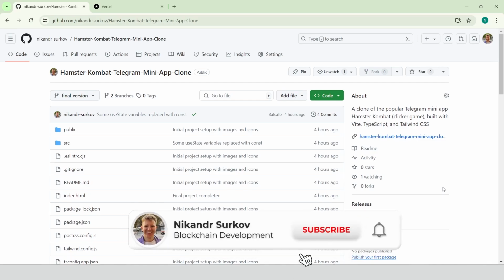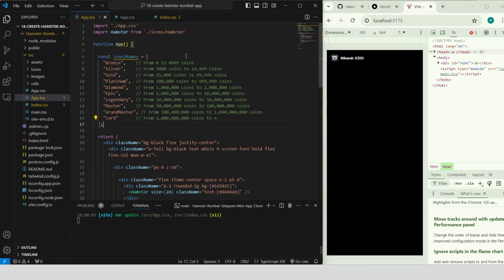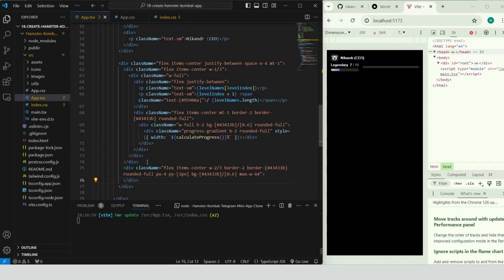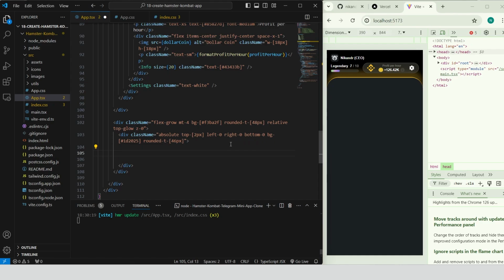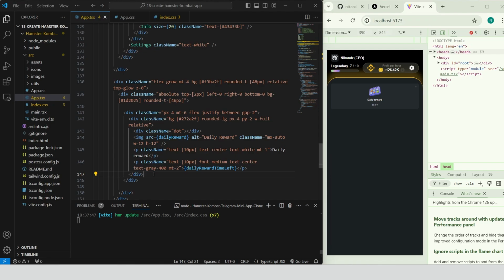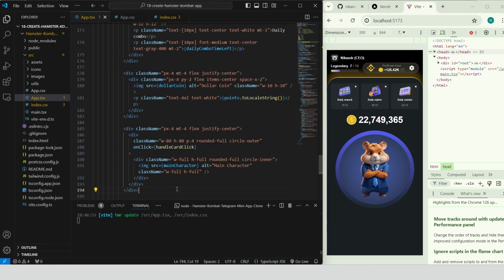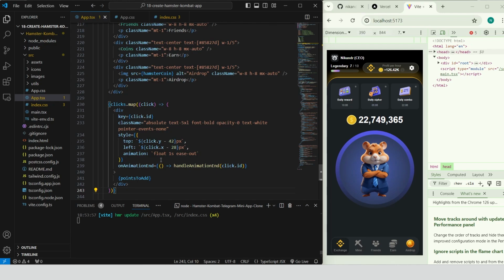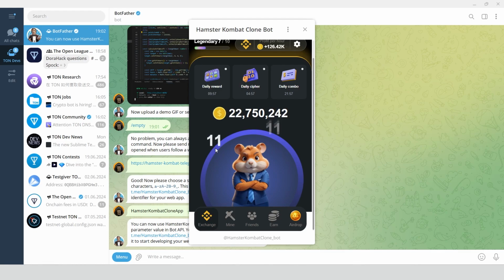I Made a Hamster Kombat Telegram Mini App in 46 Minutes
for full source of code
price:500$